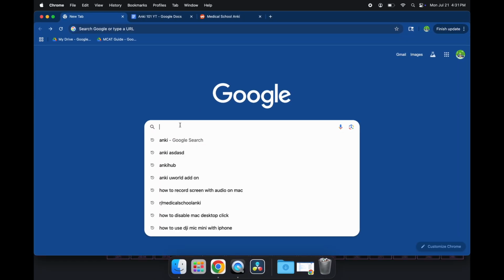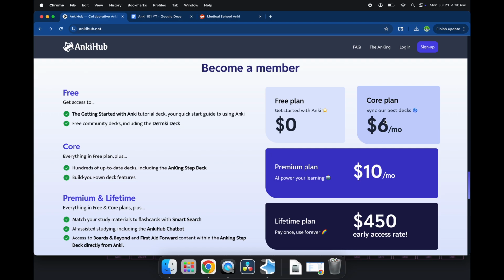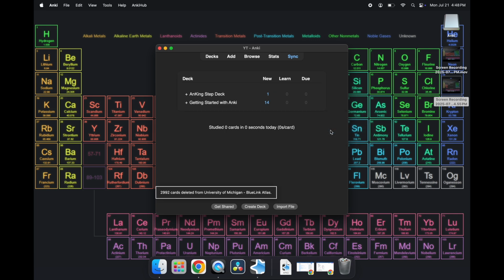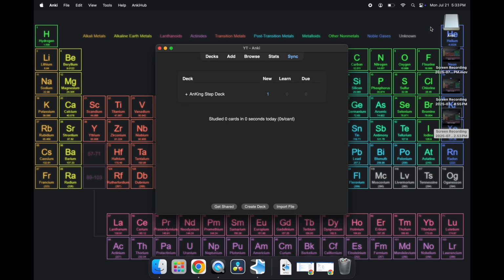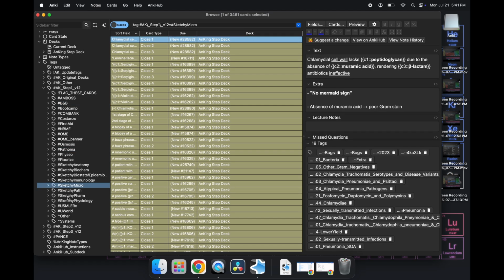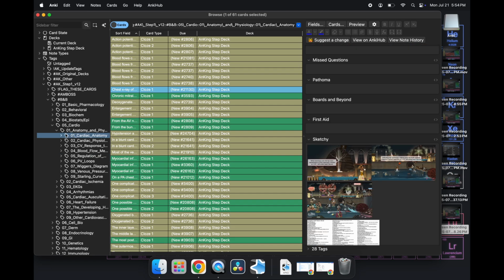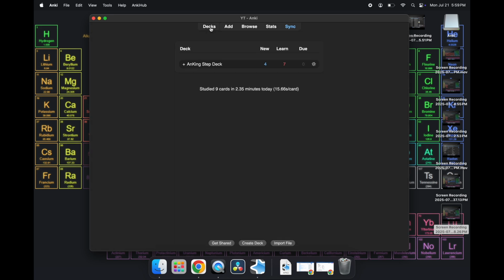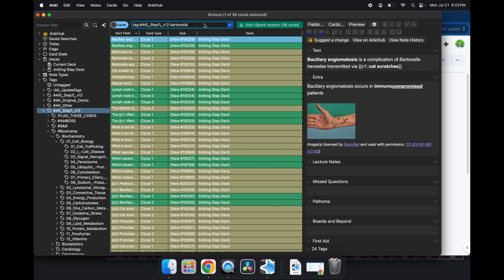Anki 101 for Med School: A Complete Guide to Anki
This is a full Anki tutorial from start to finish for medical school.

00:00 - Intro
00:19 - Anki Download
01:18 - Anki Web Account and Preferences
03:47 - AnkiHub and Deck Downloading
09:15 - Deck Settings
13:48 - How To Create Your Own Deck and Other Anki Features
15:48 - Anking Step Deck Tutorial
29:05 - Add-ons